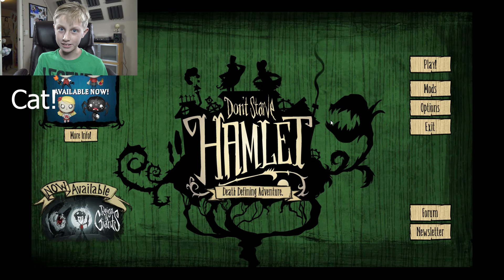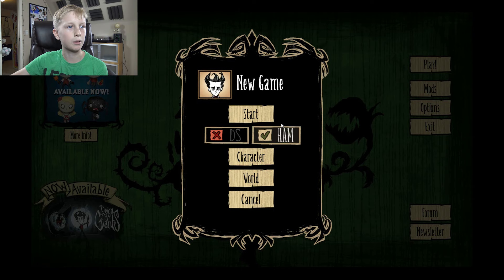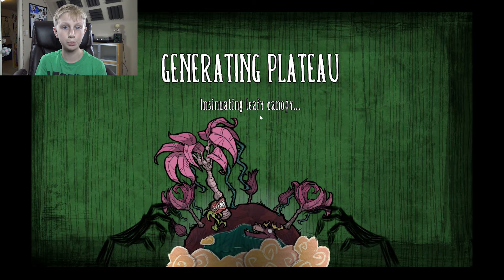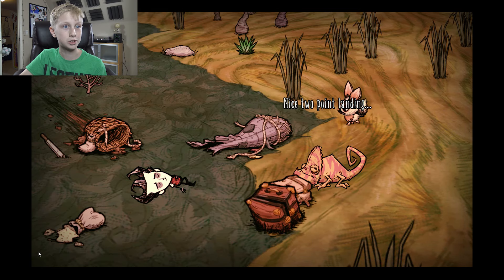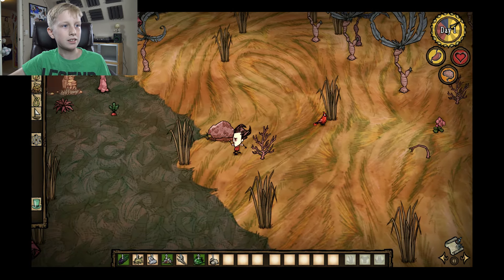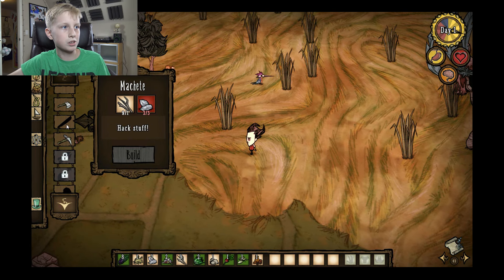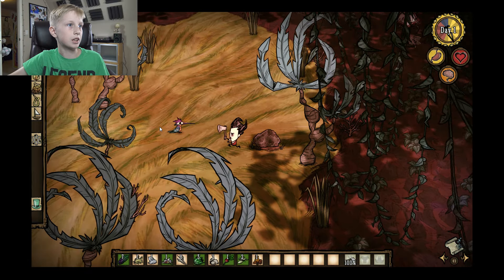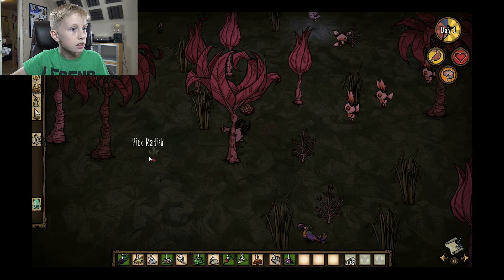Let's Play Don't Starve Hamlet #1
My second edited video! Hope you guys enjoy this. I'm going to make this a series on the channel and try to make it as far as I can.